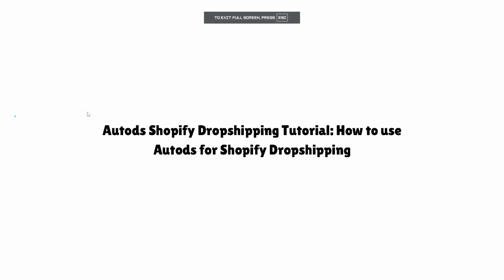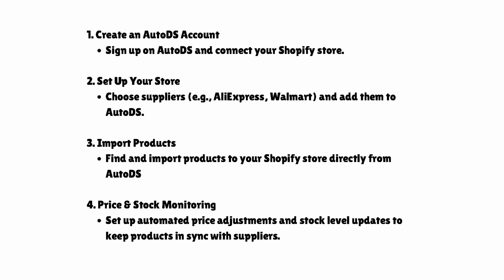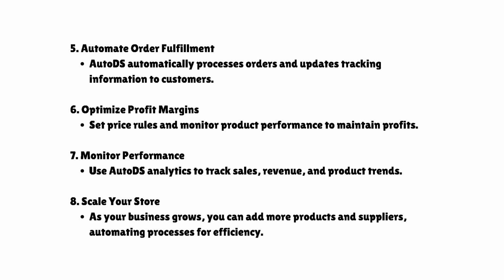Autods Shopify Dropshipping Tutorial (2025) How To Use Autods For Shopify Dropshipping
In This Video, I Will Show You Autods Shopify Dropshipping Tutorial - How To Use Autods For Shopify Dropshipping